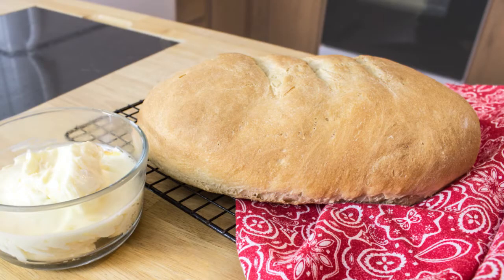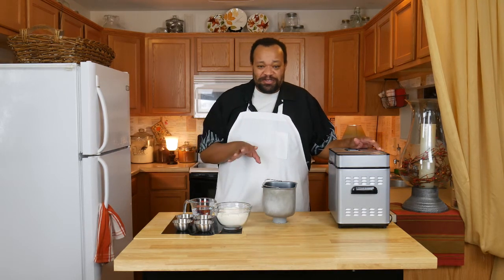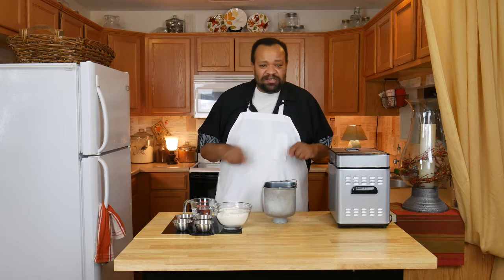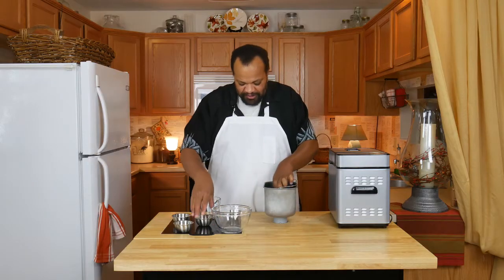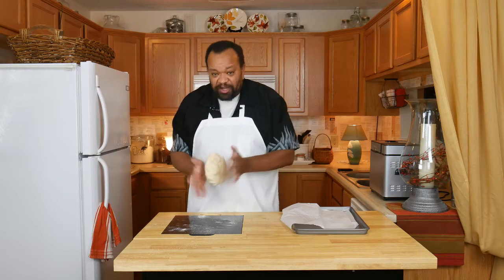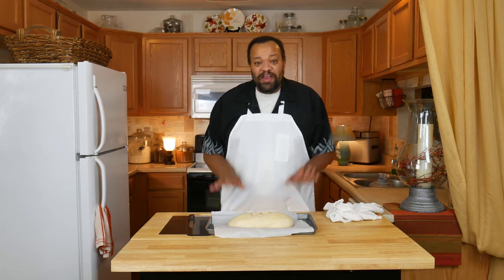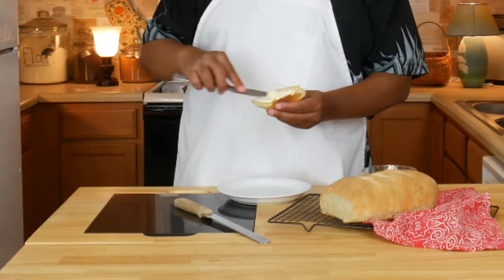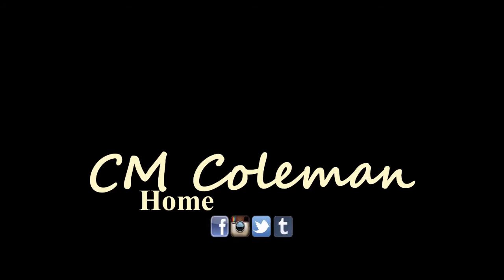Easy Rustic Italian Bread Recipe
This is a super easy bread that I just whipped up using my bread maker.  I love the flavor and texture of it.  It is so soft on the inside and crusty on the outside.  And the Roasted garlic butter and I could eat this all night.

Rustic Italian Bread
3/4 cup warm water
1 tablespoon raw sugar
1 tablespoon butter
1/2 teaspoon sea salt
2 1/2 cup flour
1 tablespoon yeast

Raw Sugar
Sea Salt
King Arthur Flour

Cuisinart Automatic Breadmaker CBK-100

PRODUCTION:
AudioBlocks Member referral:

KITCHEN SET
Lights
Camera
Microphone
Daylight Fluorescent
SELS LED Tube lights 18 Watts 4 Foot

OFFICE SET
Camera